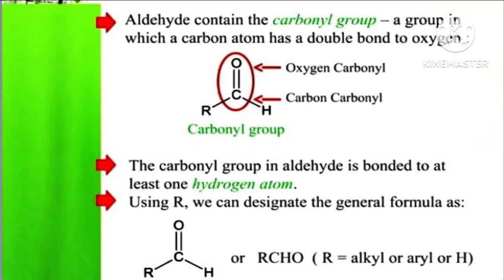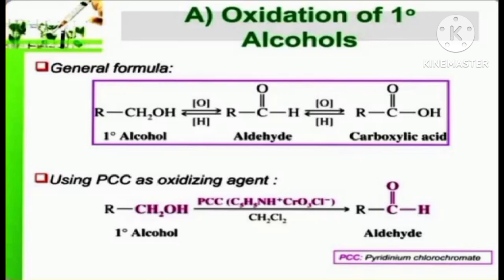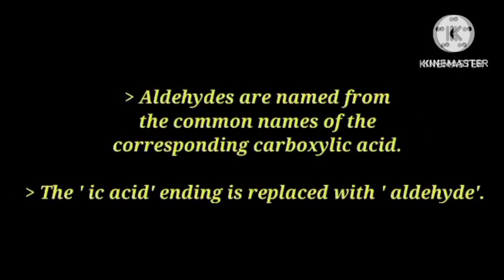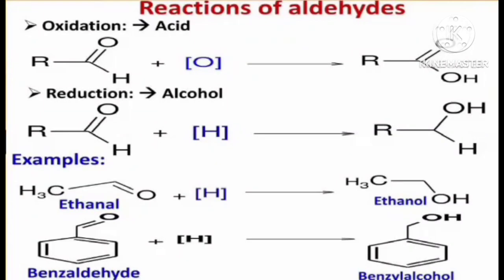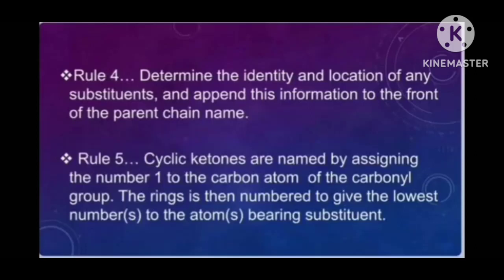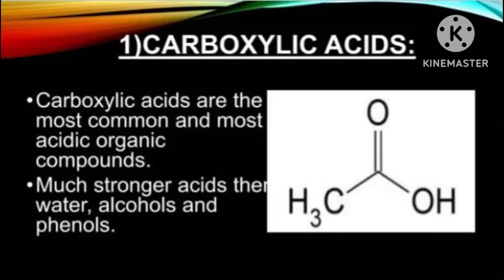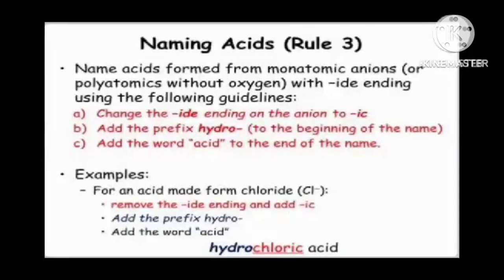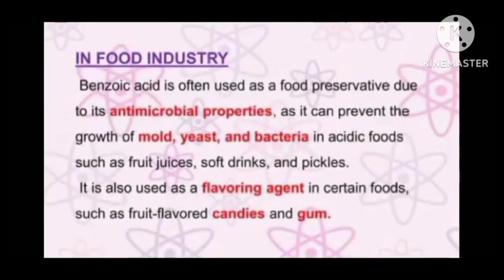GROUP 1 - REPORTING IN ORGANIC CHEMISTRY